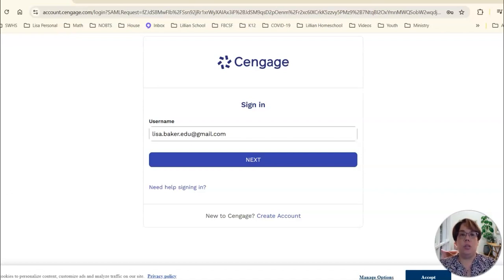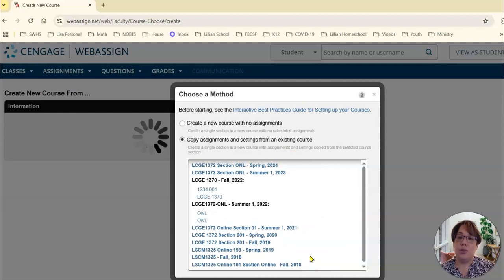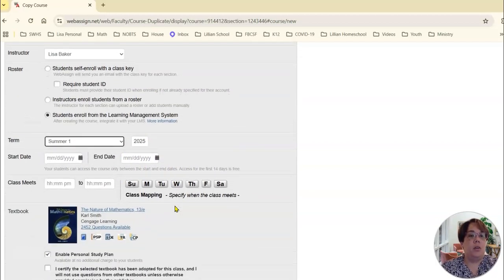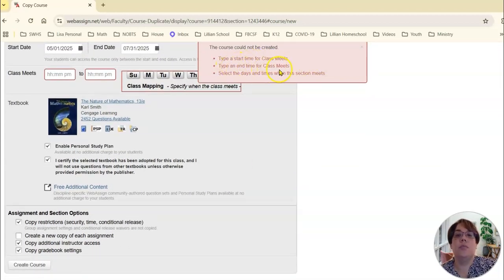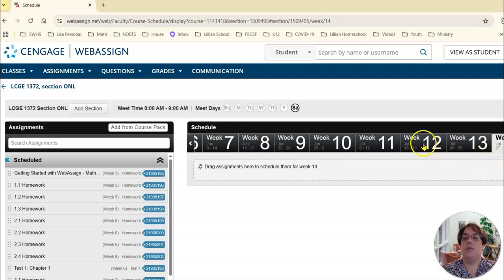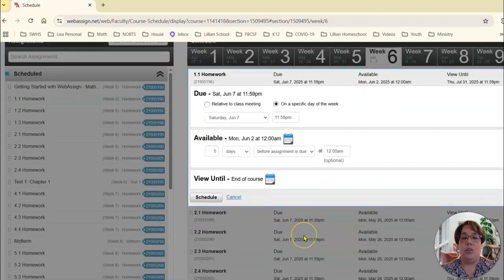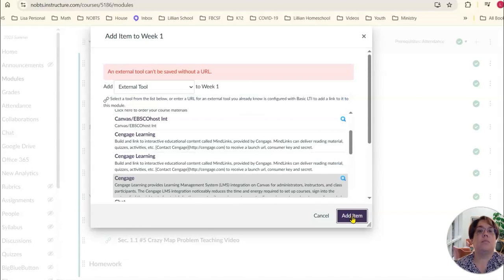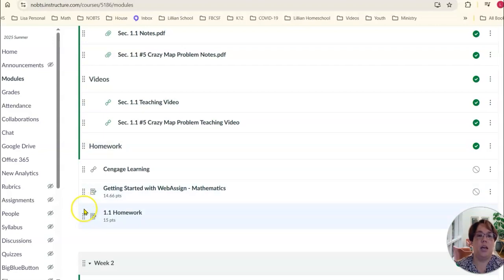LCGE 1372 Instructor Video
LCGE 1372 Contemporary Math Instructor Guidelines for setting up course